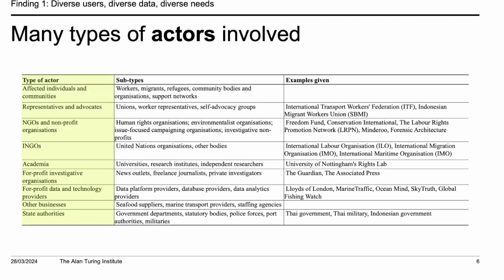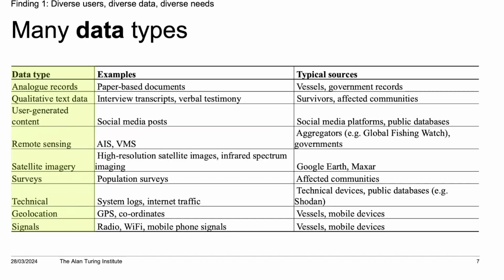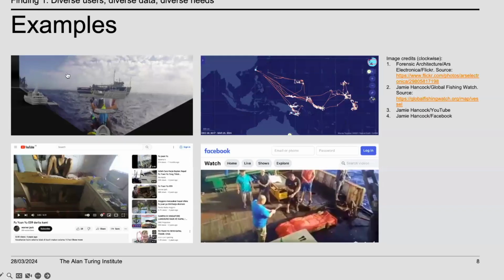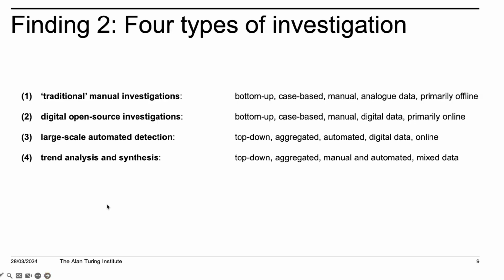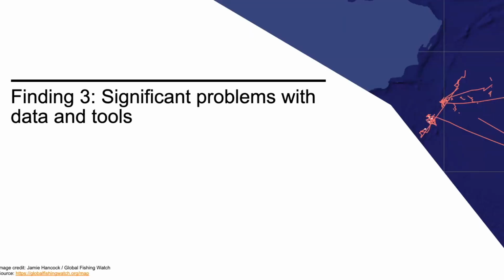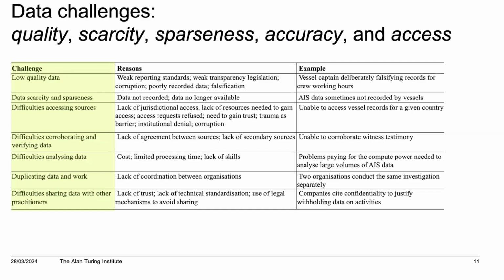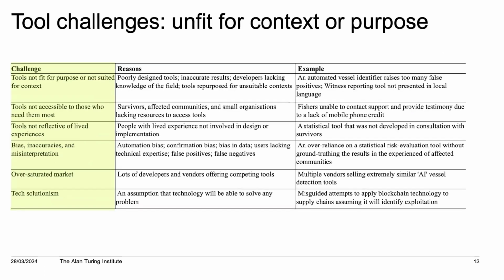Seeing Human Rights at Sea: How to Align Tech Development with the Needs of Maritime Human Rights...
Jamie Hancock, Ruoyun Hui, Jat Singh, Anjali Mazumder

Session: Late-Breaking Work: HCI and Culture

Significant effort has been devoted to developing tech tools that leverage data to assist human rights investigations at sea. It is unclear, however, how users incorporate data and data-related tools into their investigations, nor what is needed for tech developments to contribute more value. We present the preliminary findings of a study which used workshops and interviews to examine the practices, experiences, and views of experts who perform maritime human rights investigations. Following a thematic analysis, we find that while there is scope for developers and designers to become involved, technologists' enthusiasm for cutting-edge solutions appears detached from the context and experience of affected communities. The result is a saturated but opaque market for under-used tech solutions, while communities' low-tech needs remain unmet. We suggest developers can best contribute to the fight against human rights abuses at sea by adopting deeper forms of engagement that promote communities' agency.